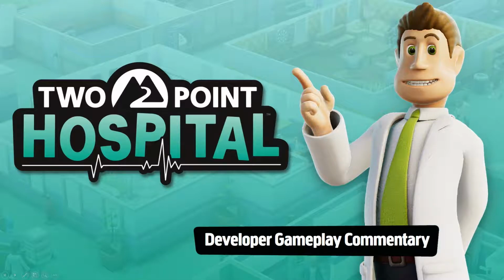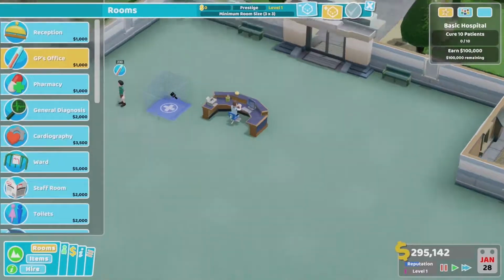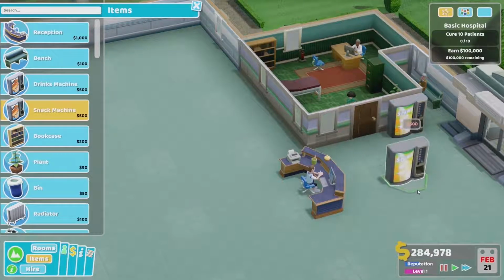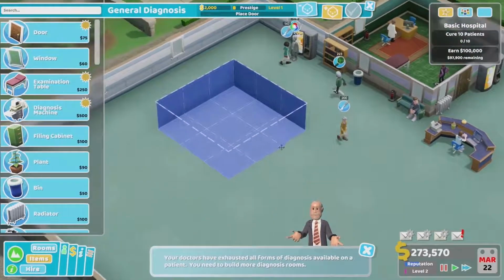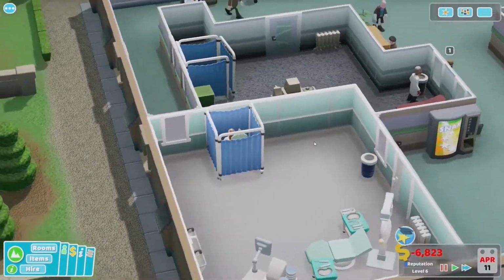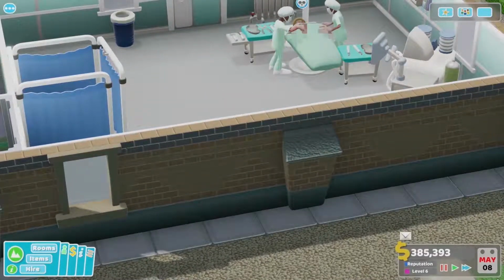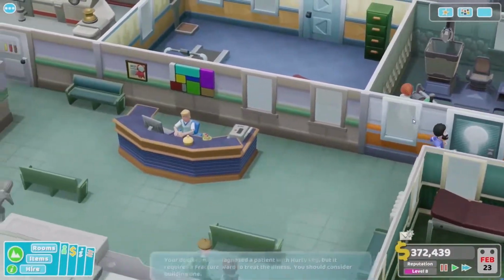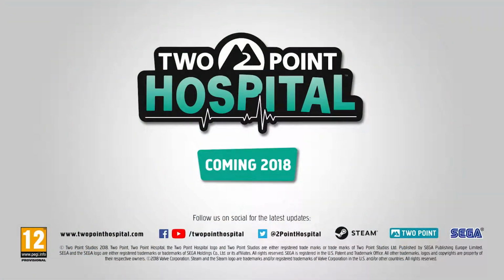Two Point Hospital Gameplay Trailer